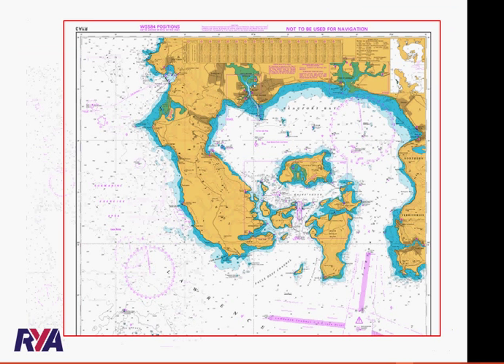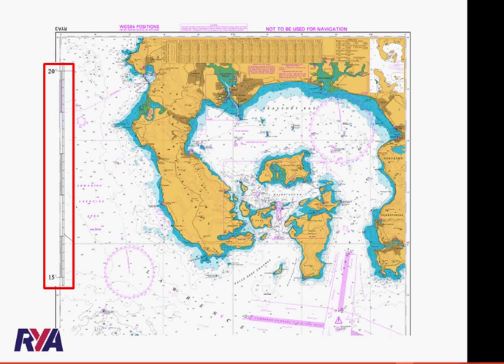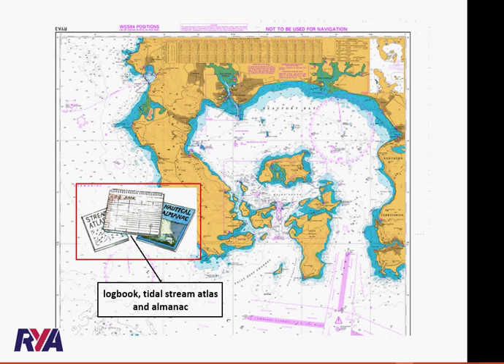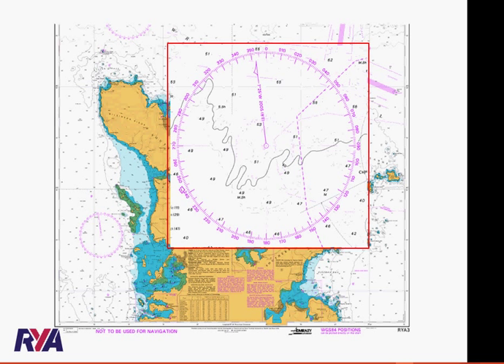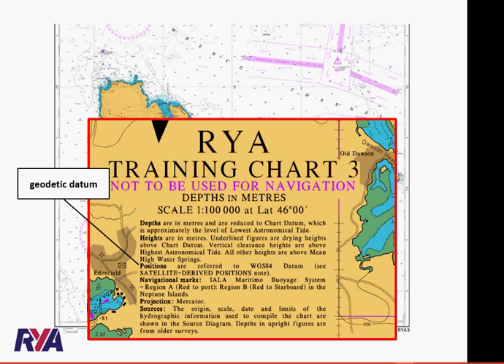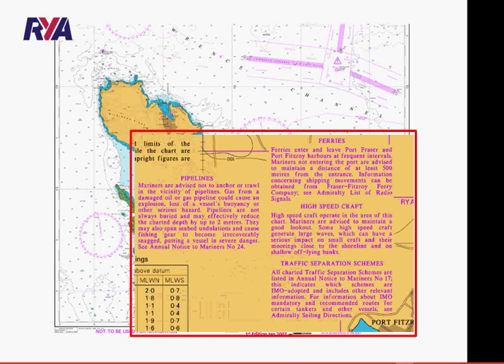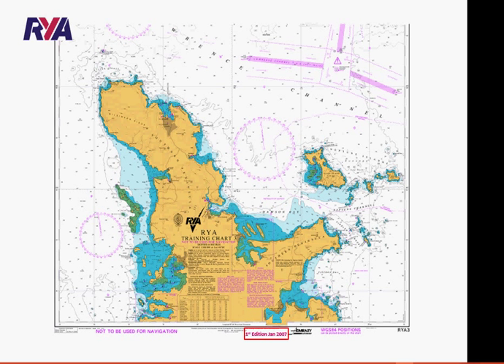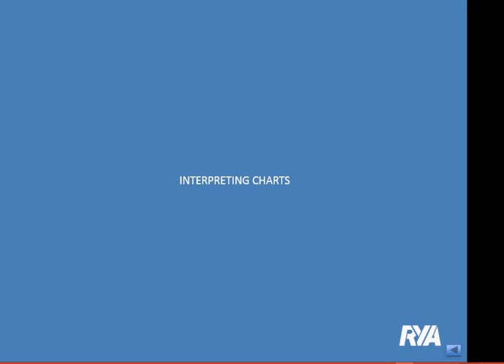Sea Master Training Centre - Chart Familiarisation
Description of an Admiralty Leisure Chart